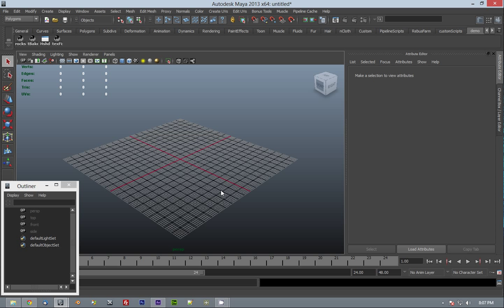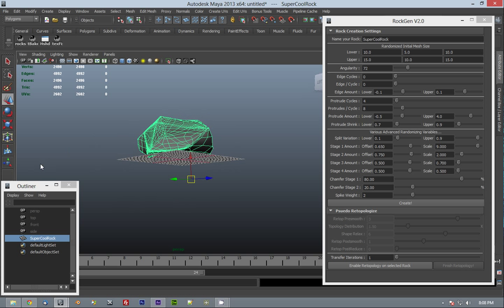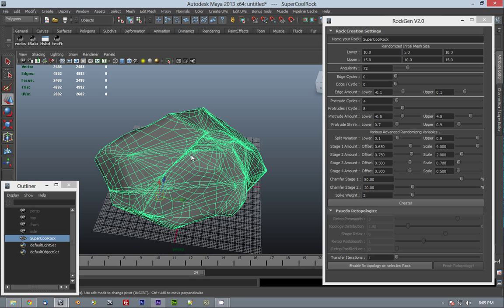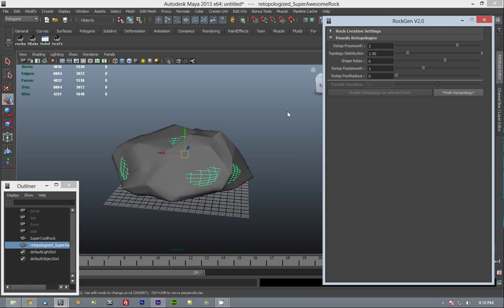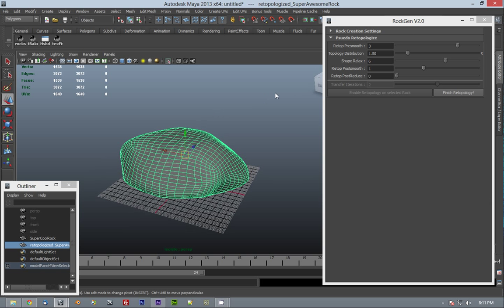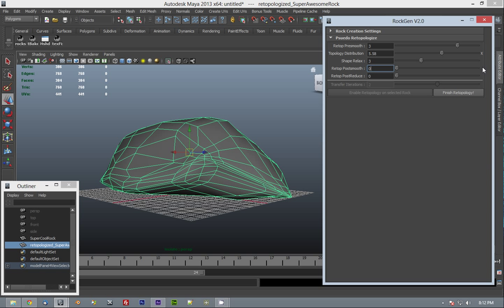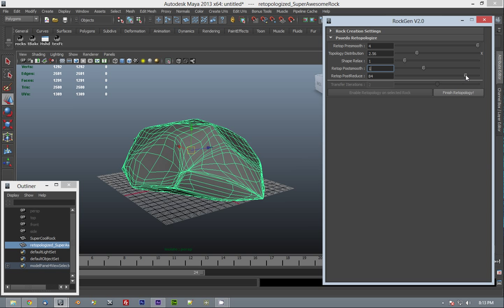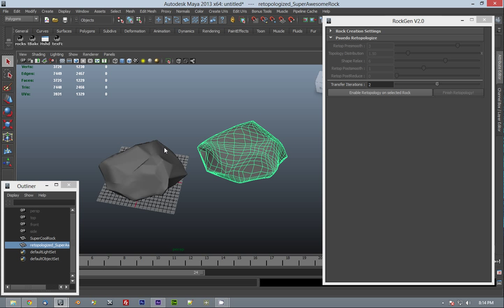RockGen V1.2 - New Feature! Retopologize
Shows how various parameters of the scripts's new Retopologize Function